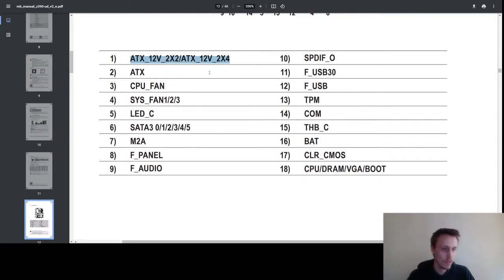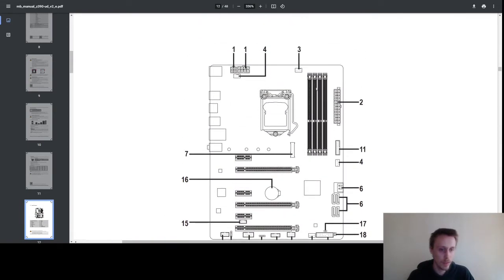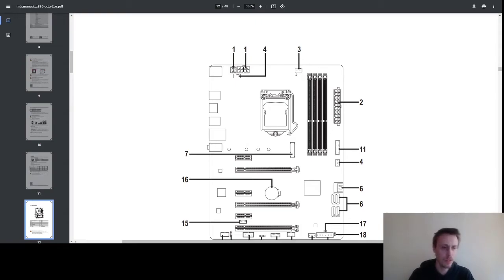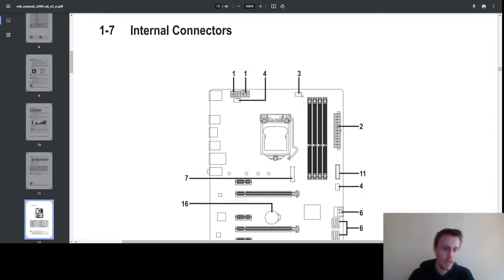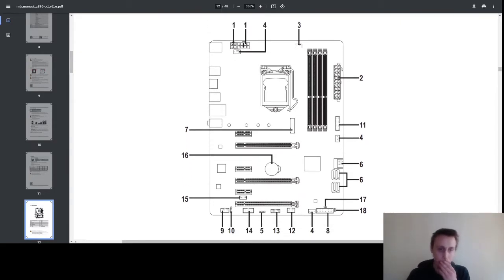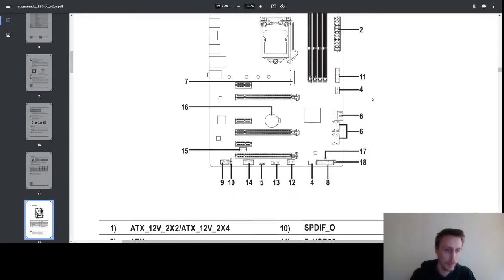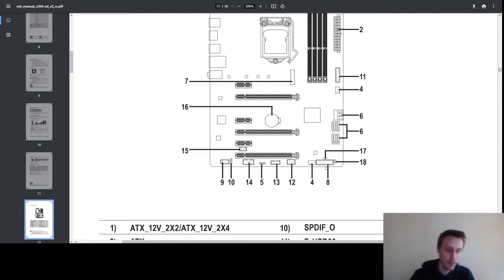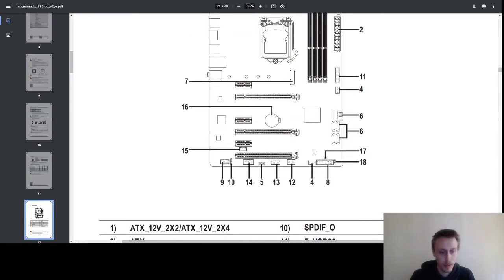WIN10 Computer wont boot or POST - Everything you need to know